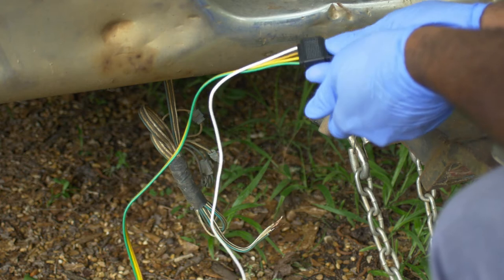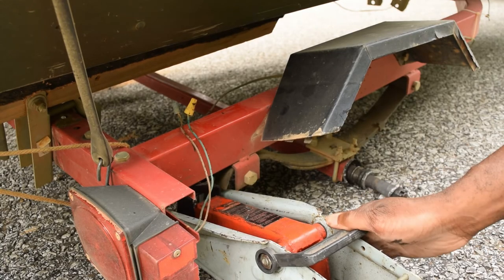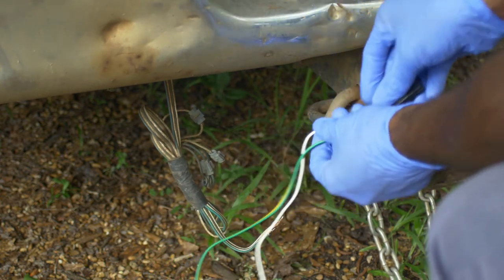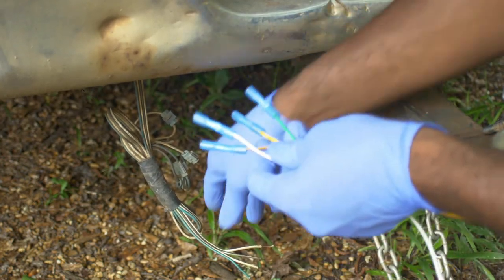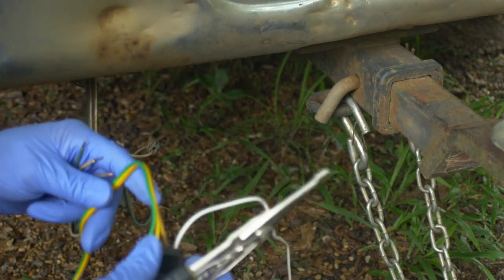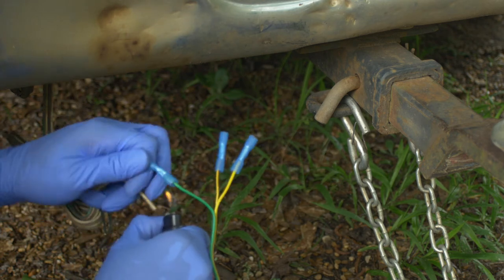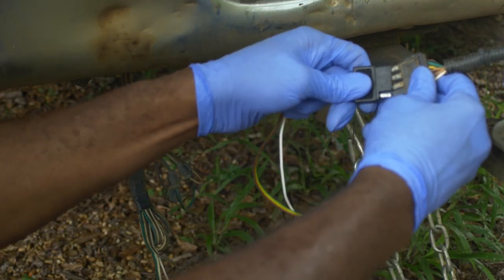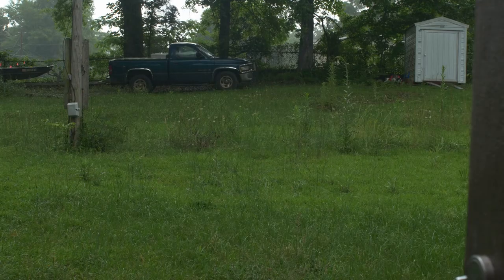Boat Trailer Wiring With Waterproof Connectors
It ain't all about fishing. You have to maintain your equipment. Here I show how to replace the boat trailer wiring harness.

Boat trailer wiring waterproof connectors are a must. You can get these from an autoparts store like AutoZone. Be sure to get the weatherproof ones with heat shrink tubing already installed.

Boat trailer wiring color code: green, yellow, brown and white. White is your ground. I forget the other colors. just match everything in sequence and you'll be fine.

You can buy a boat trailer wiring kit to rewire your whole trailer is need be. Go somewhere like Academy Sports and Outdoors. They'll have plenty of options.

FREE STUFF
Three Proven Handline Rigs